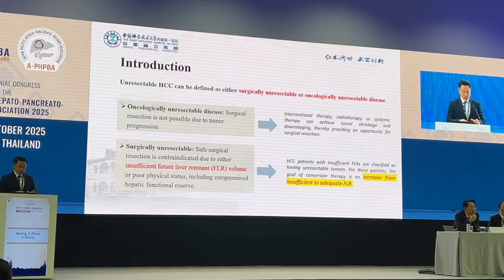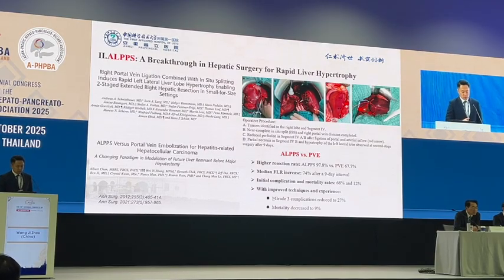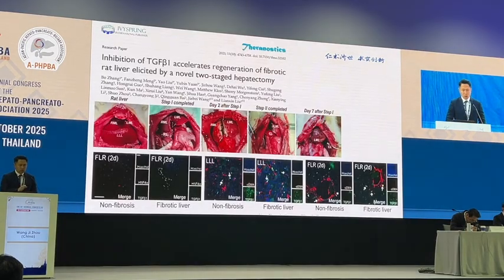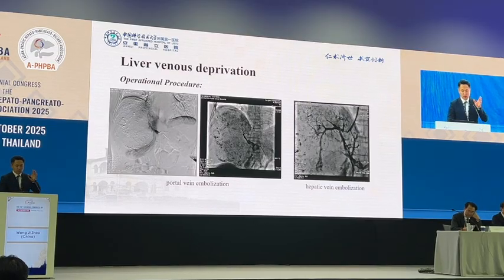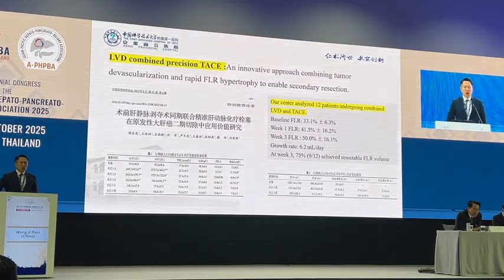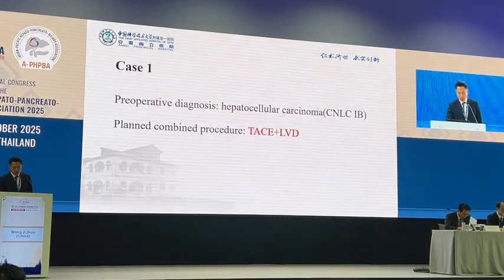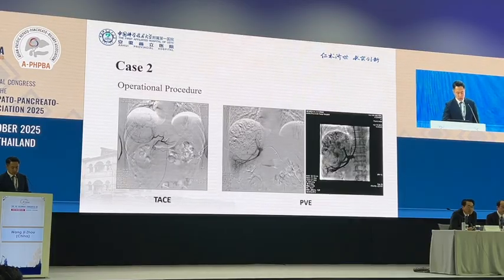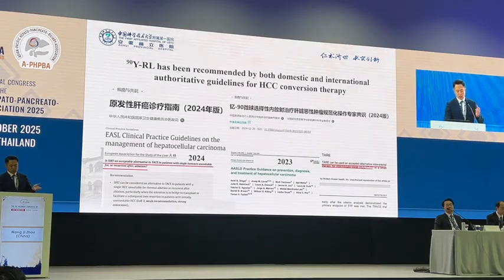A-PHPBA 2025: Lianxin Liu - How to Increase Remnant Liver Volume With Minimally Invasive Techniques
A-PHPBA 2025: How to Increase Remnant Liver Volume With Minimally Invasive Techniques Lianxin Liu (China)

The 10th  Biennial Congress of The Asian-Pacific Hepato-Pancreato-Biliary Association 2025
Queen Sirikit National Convention Center
Bangkok, Thailand
28-31 October 2025